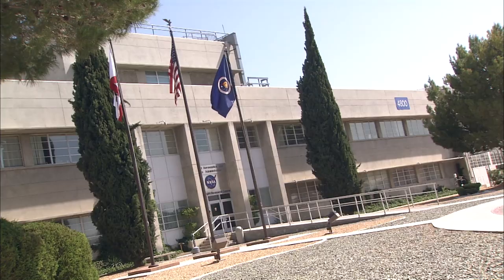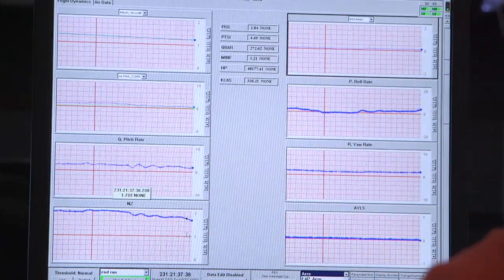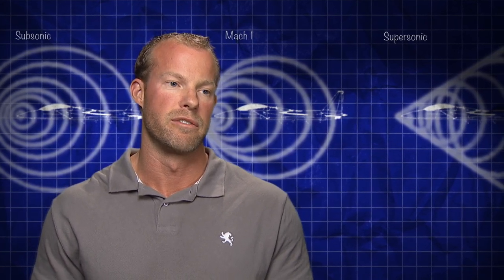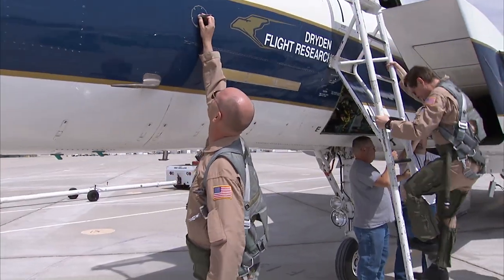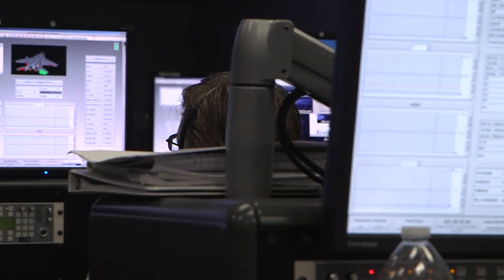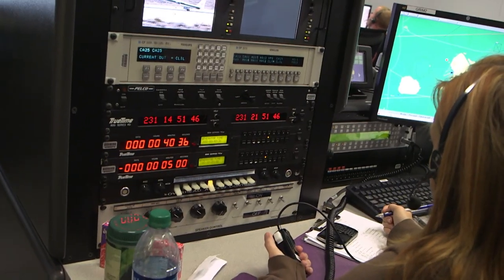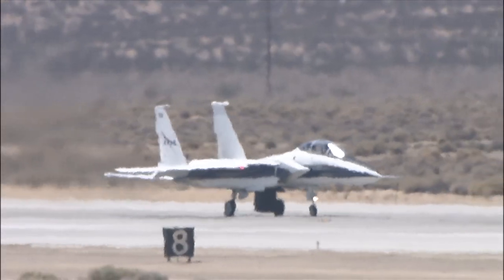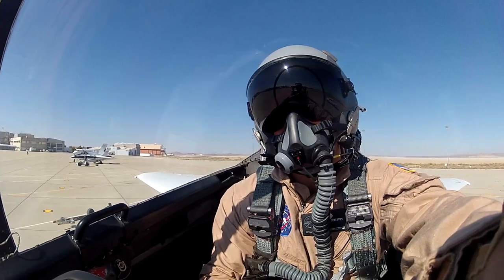Career Profile: Flight Operations Engineer Brian Griffin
Operations engineers at NASA's Armstrong Flight Research Center help advance science, technology, aeronautics, and space exploration by managing operational aspects of a flight research project. They are the governing authority on airworthiness related to the modification, operation, or maintenance of specialized research or support aircraft so those aircraft can be flown safely without jeopardizing the pilots, persons on the ground, or the flight test project.

With extensive aircraft modifications often required to support new research and technology development efforts, operations engineers are key leaders from technical concept to flight to ensure flight safety and mission success. Other responsibilities of an operations engineer include configuration management, performing systems design and integration, system safety analysis, coordinating flight readiness activities, and providing real-time flight support.

This 7-minute, 42-second video highlights the responsibilities and daily activities of NASA Armstrong operations engineer Brian Griffin during the preparation and execution of flight tests in support of aeronautics research.